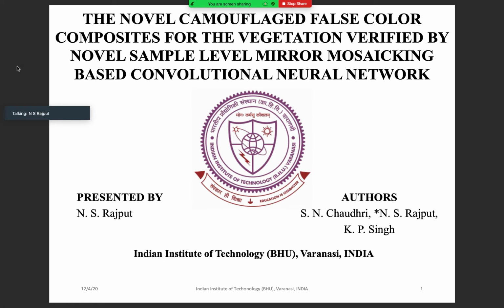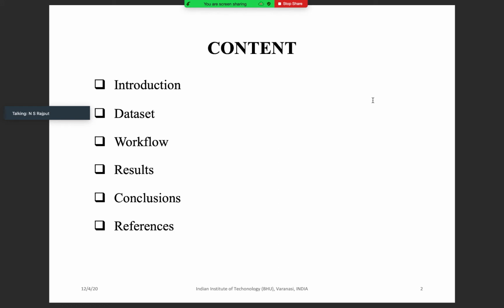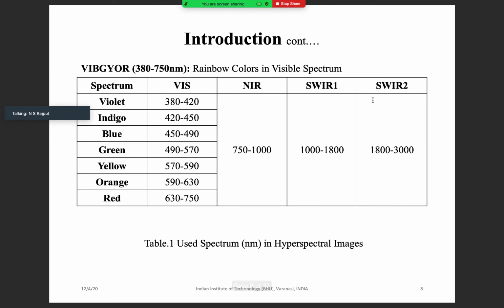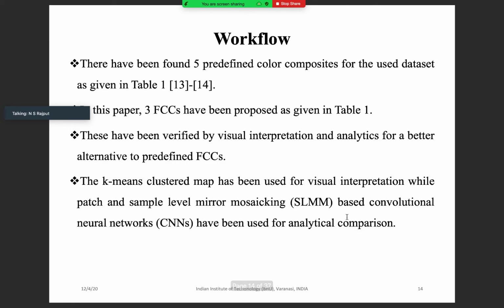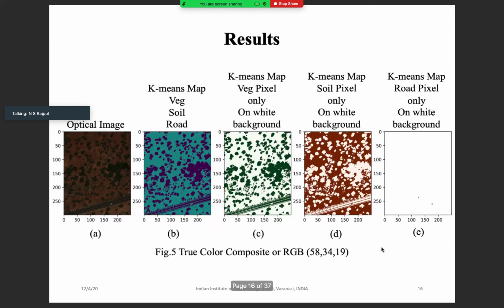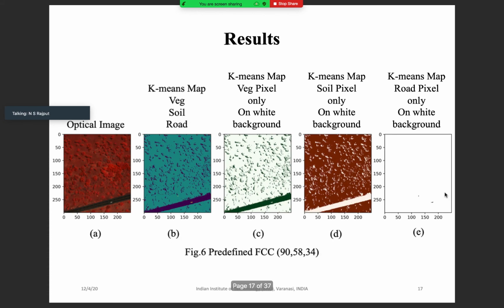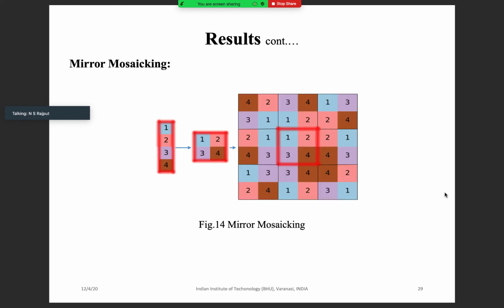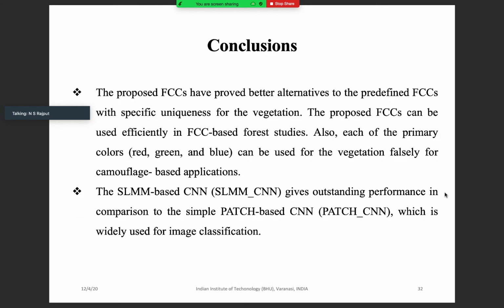InGARSS2020: Paper No. 1096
NOVEL CAMOUFLAGED FALSE COLOR COMPOSITES FOR THE VEGETATION VERIFIED BY NOVEL SAMPLE LEVEL MIRROR MOSAICKING BASED CONVOLUTIONAL NEURAL NETWORK